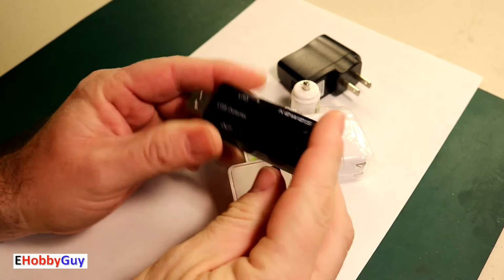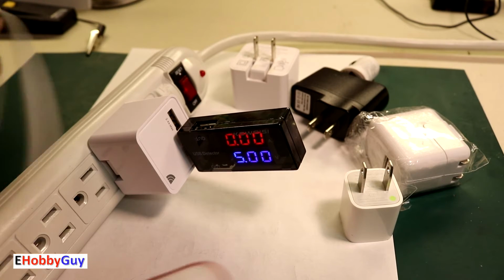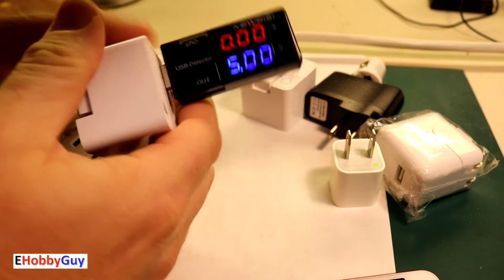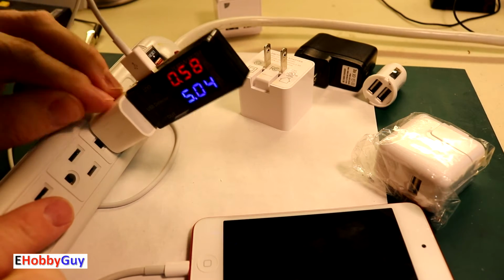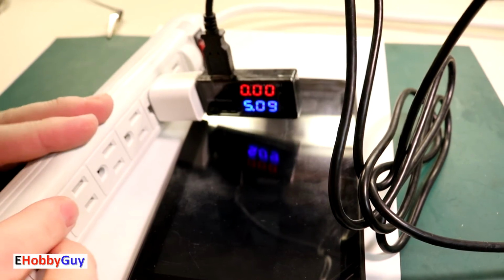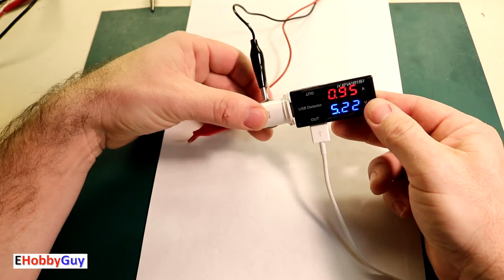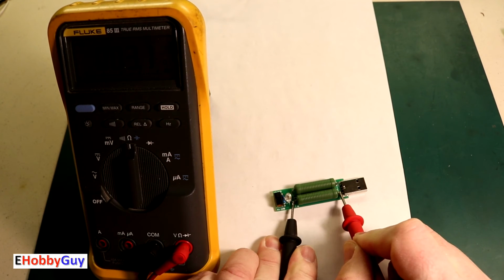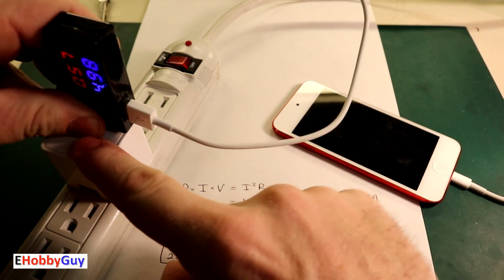Easily Test Cables and Chargers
Have you ever had problems with failing charging cables for your mobile devices.  In this video I will show you how to quickly determine whether it is a bad cable, a bad wall charger, or even a bad device.  Very simple step by step instructions on how to check these annoying cables.  Quickly throw away the bad ones so that you can move on.  I hope you enjoy your "Quickly Test Your Cables and Chargers" video.